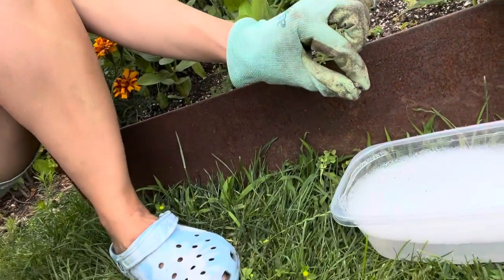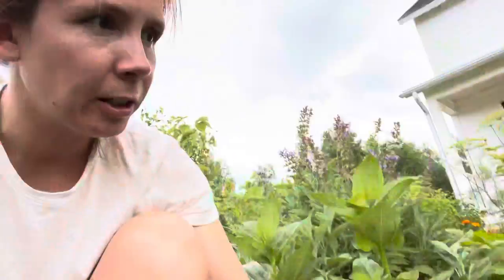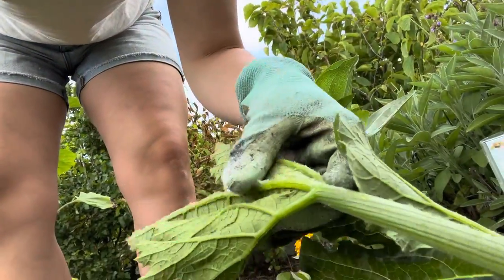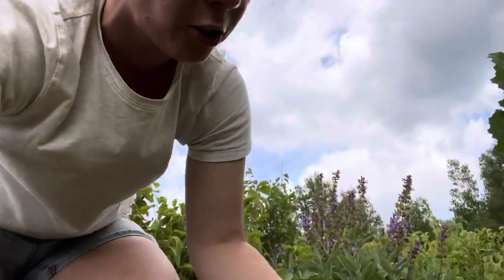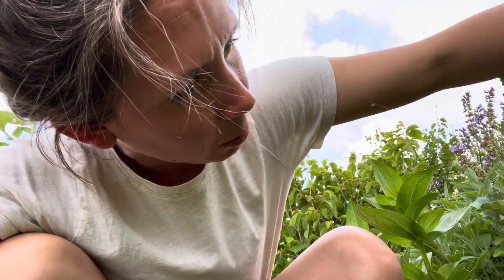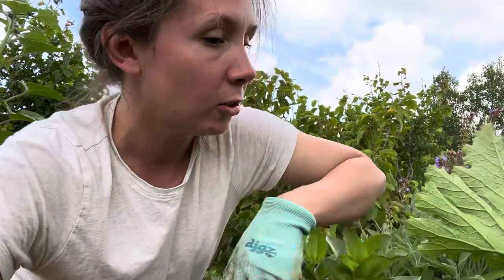Handling squash bugs naturally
My simplest way to handle them without sprays.